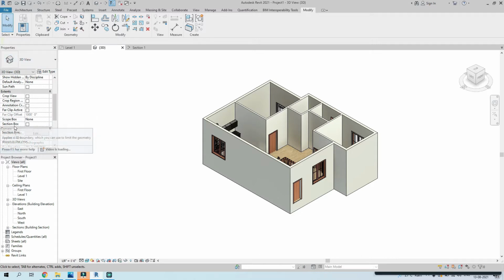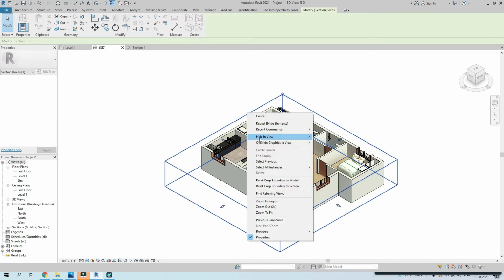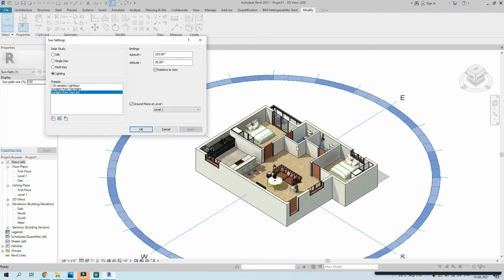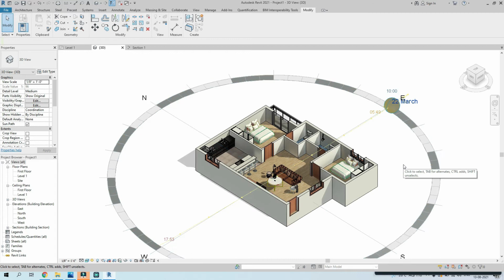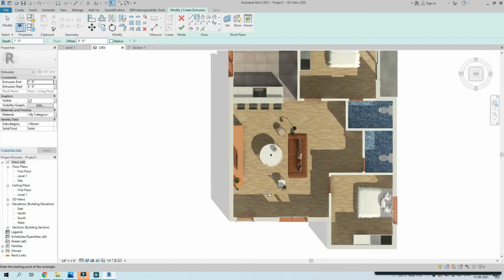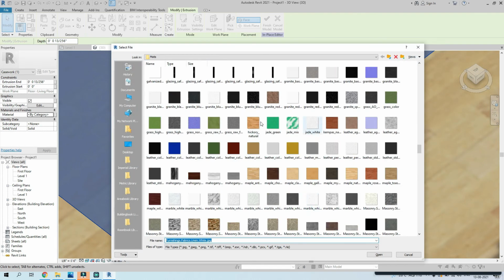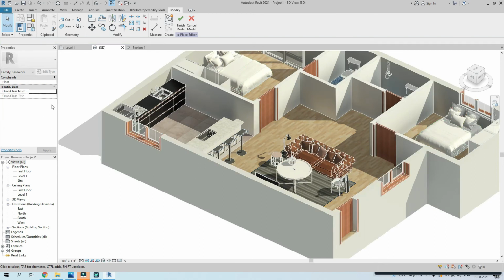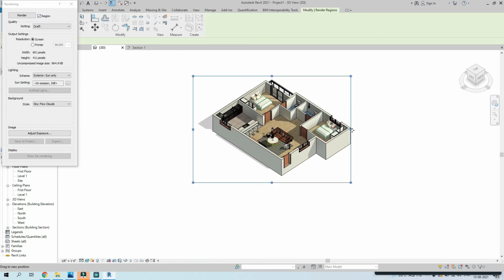Beginner's Revit Tutorial - Rendering (2021)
This workshop gives you access to an entire course on "How to model a 3D Residential Floor Plan in Revit".

Additional Tags: Revit Architecture 2021, Render, AutoCAD, How to model in Revit, learn Revit, Revit Beginner tutorial, Revit tutorial for Beginner, Revit MEP, download, free, architecture, family, family editor, Revit, Architecture, BIM, Revit City, Revit 2018, Revit Tutorials, Revit 2017.